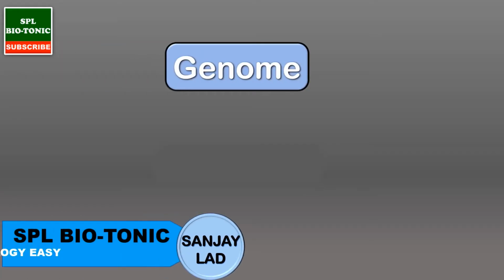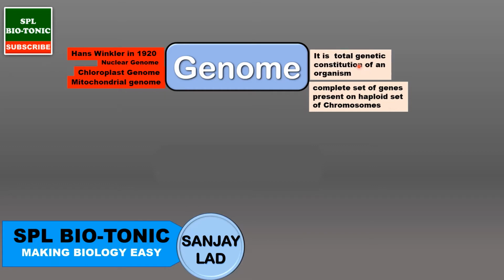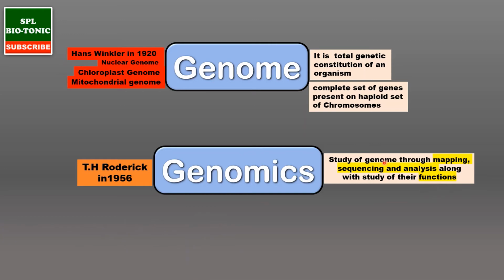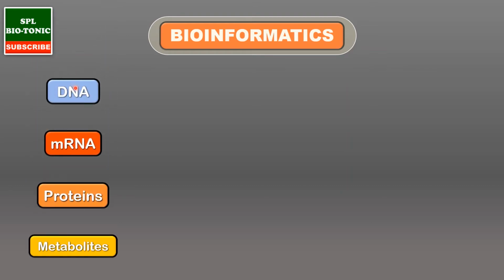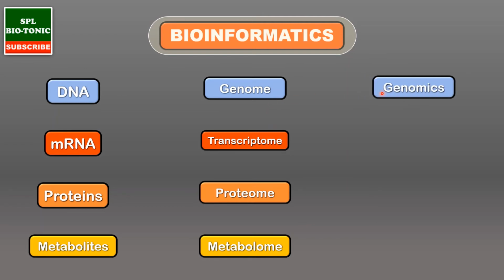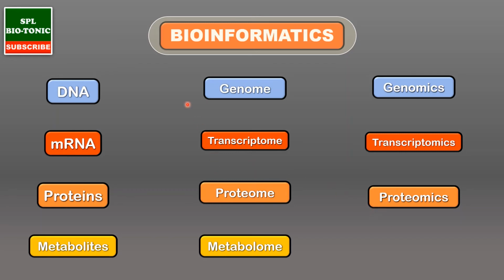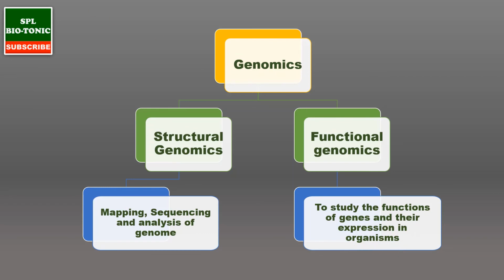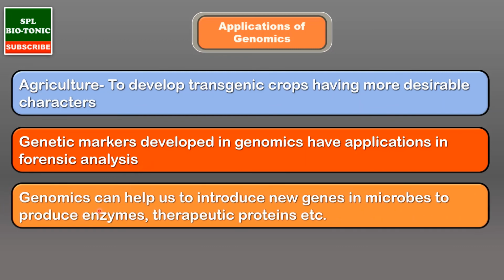Genomics-12-Biology - Molecular Basis of Inheritance (Study of Genome)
Concept of Genome and Genomics is explained super easy way.

Genome is set of genes present in the cell. Whereas Genomics is study of genome through Mapping, sequencing and analysis.